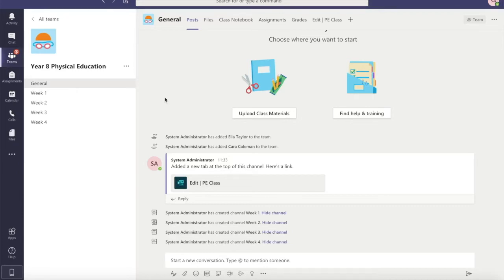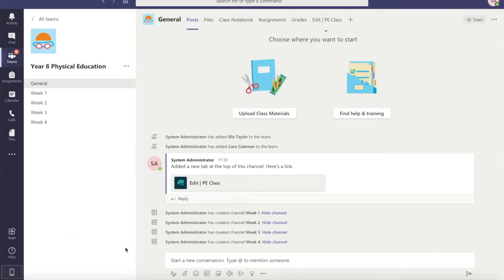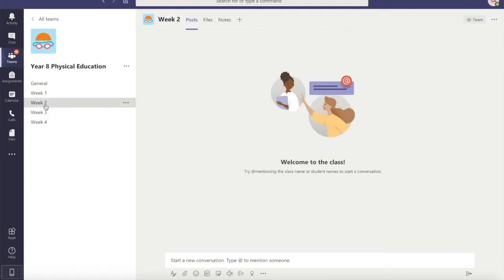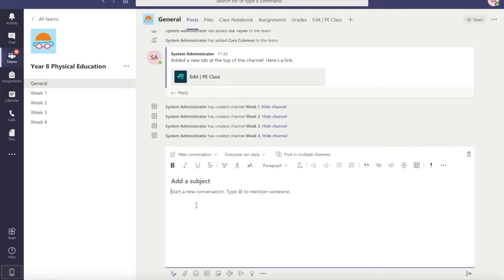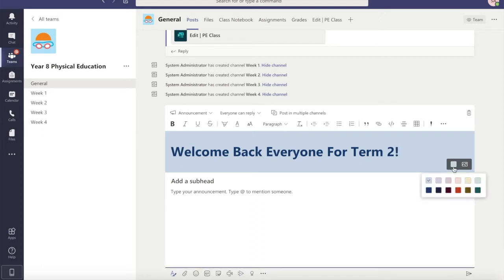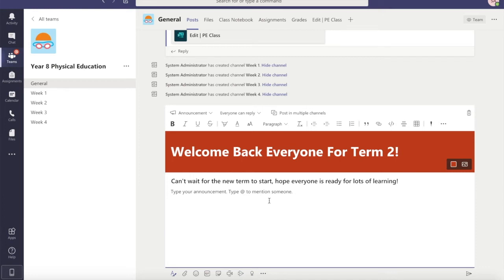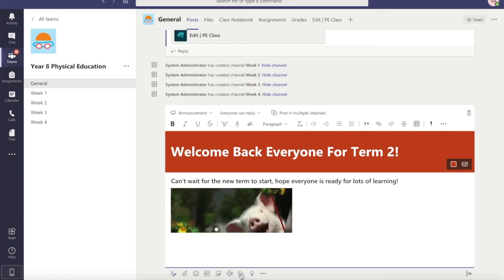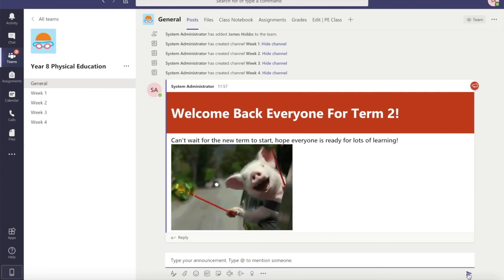Microsoft Teams Announcements - Using an Announcement Template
What is a Microsoft Team Announcement? How can we use a Teams Announcement Template to draw students attention to something upcoming in our Team, Teams Meetings, Classwork or Assignments?